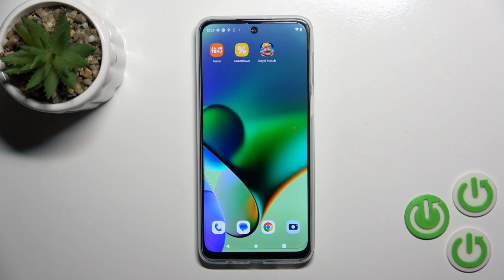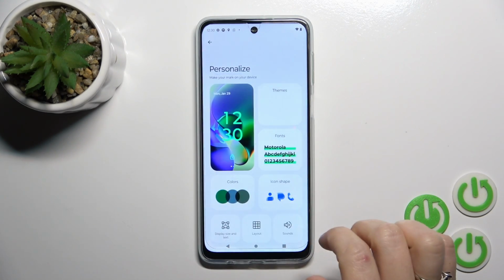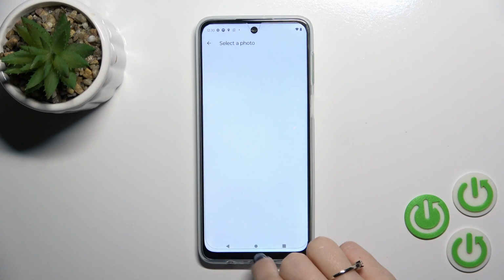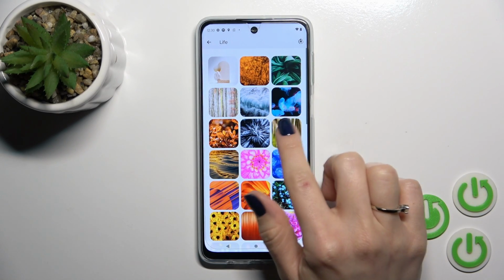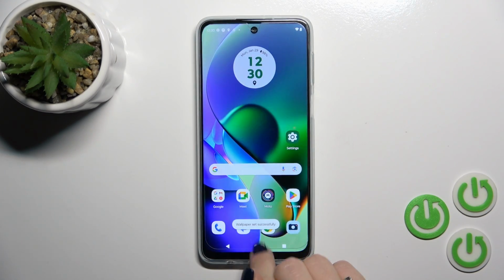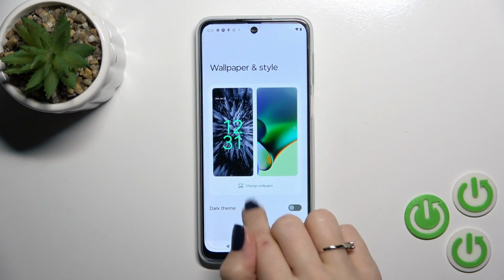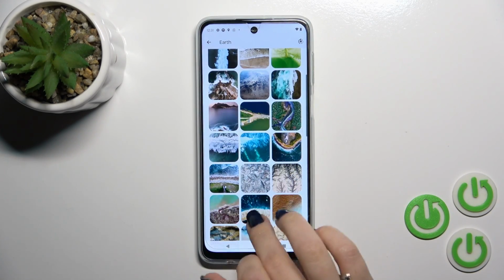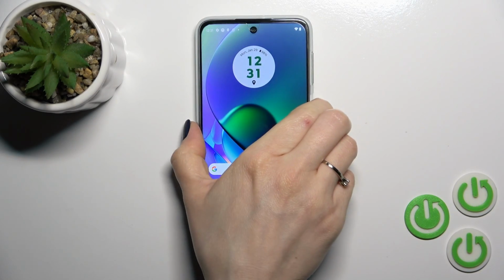How to Change Lock Screen Wallpaper on MOTOROLA Moto G54 Power?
Find out more:
This tutorial guides users through the process of changing the lock screen wallpaper on the MOTOROLA Moto G54 Power. The lock screen wallpaper is the image that appears on the screen when the device is locked, providing users with a personalized and visually appealing experience every time they access their phone. By learning how to change the lock screen wallpaper, users can customize their device to reflect their unique style and preferences.

How can users access the lock screen wallpaper settings on the MOTOROLA Moto G54 Power?
What options are available for changing the lock screen wallpaper on the Moto G54 Power?
Can users choose an image from their photo gallery as the lock screen wallpaper?
Are there any pre-installed wallpapers that users can select for the lock screen on the Moto G54 Power?
Does changing the lock screen wallpaper affect the home screen wallpaper as well?